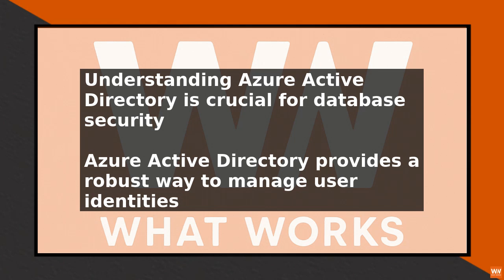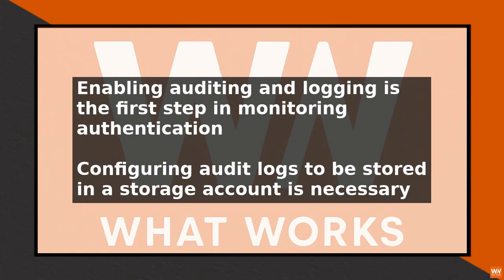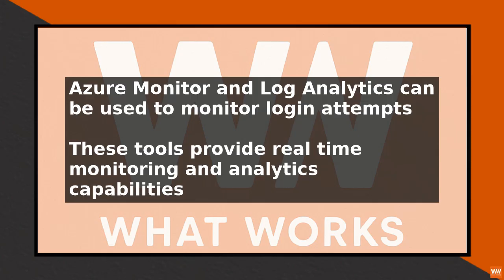How To Monitor Azure SQL Active Directory Authentication (2025)